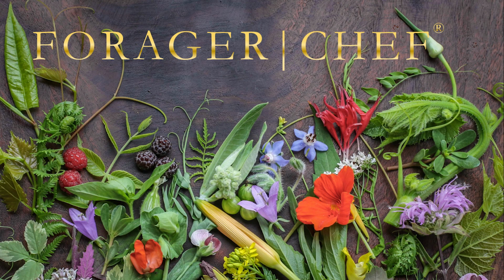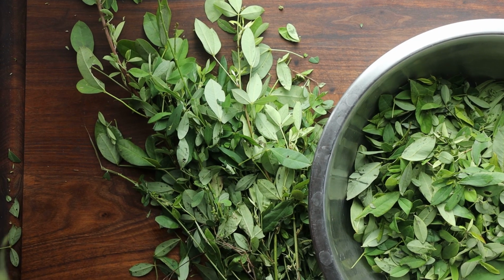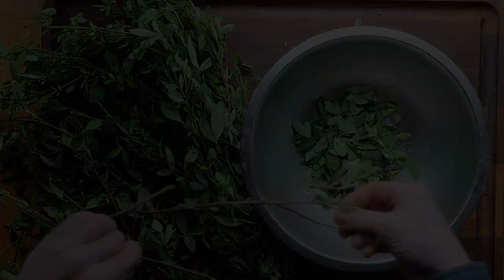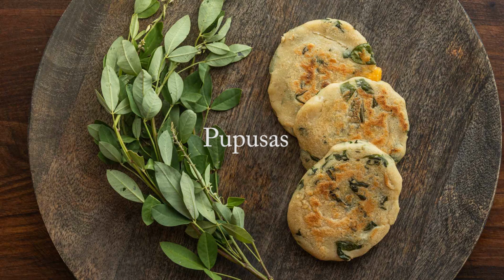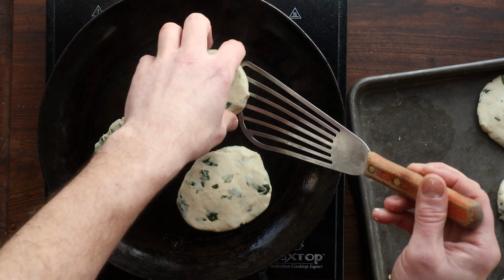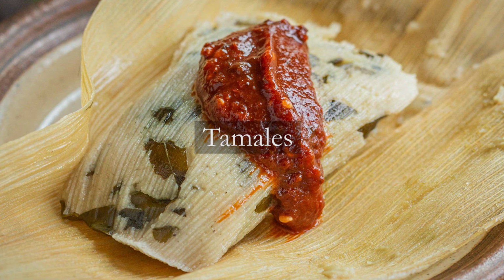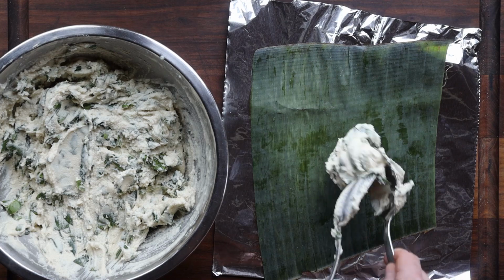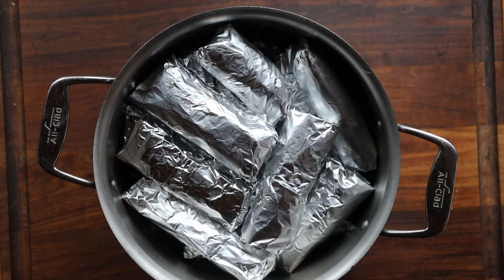Chipilín: South America's Famous Herb for Tamales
A famous edible wild plant used heavily in South American cuisine, especially Guatemala and El Salvadore, chipilin is a weedy, leguminous plant that tastes  a bit like if spinach and green beans had a baby.

It's mild and can blend into the background in dishes where it's used, but, that in itself is part of the appeal. It's a mild tasting, nutrient dense plant that can be harvested and consumed with quantity. It's commonly used in soups (caldo de pollo/chicken soup, et al) and omelets, but is probably well known for it's addition to masa dough.

In the video I go over how to add the leaves to masa and make pupusas as well as tamales. The recipes are on my site through the link at the top of the post.

Chef's Notes:

I learned about this plant when I had a dish crew from Ecuador who would eat pupusas with chipilin leaves in the dough. The little stuffed tortillas were so popular they'd trade them with the line cooks for pieces of expensive meat, alcoholic beverages, etc.

If you find wrapping and tying tamales difficult, take a look at the Guatemalan-style chuchitos de chipilin in my blog post. They're wrapped differently with the corn husk and are a great alternative if banana leaves aren't available.

Great conversation tip if you're curious and like talking to people about food traditions like me: a great way to start a conversation is to ask someone how they or their family uses the plant/ingredient in question. Just like verdolagas (purslane), bringing the plant up in conversation always led to great stories of food and memories, how so and so's wife or grandmother would use the plant, etc- I just love that.